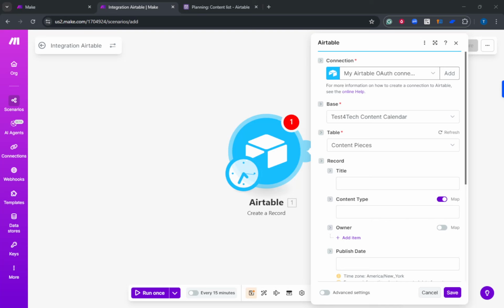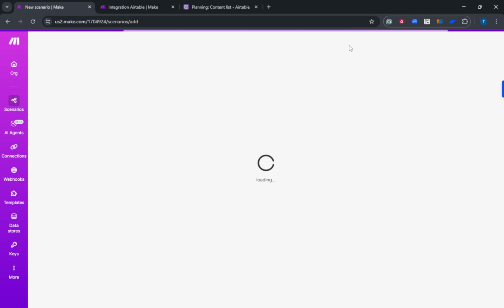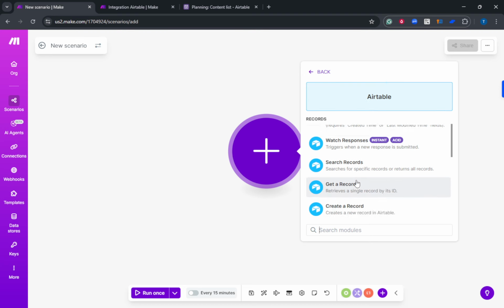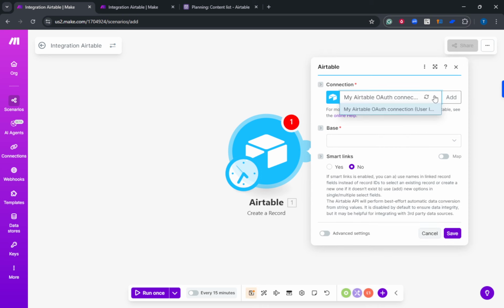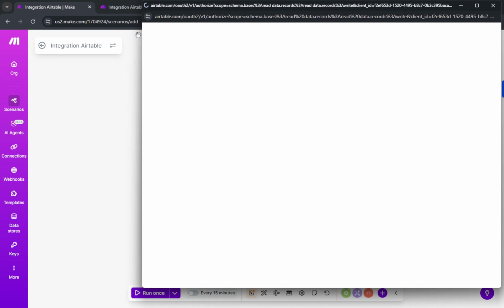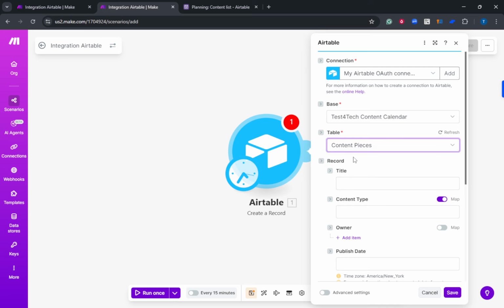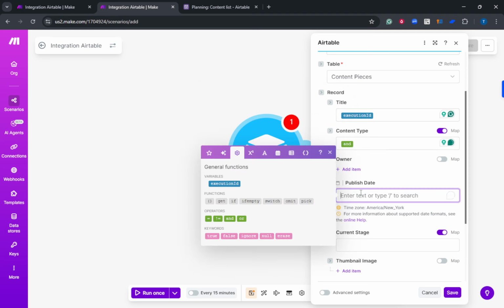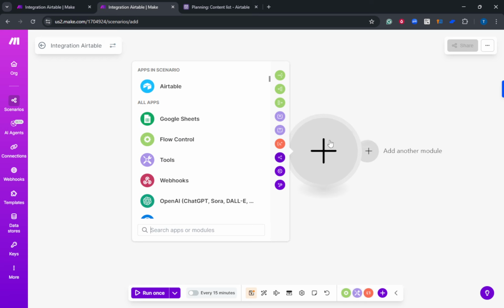How to Connect Make.com to Airtable [2026 Full Guide]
How to Connect Make.com to Airtable

This is a comprehensive guide on how to integrate Make.com with Airtable to build powerful, automated database workflows and streamline your data management. We examine the core concepts of relational data synchronization and the implementation of automated record updates to ensure your information remains consistent across your entire software stack.

Mastering this integration improves workflow, organization, and project quality by eliminating manual data entry and bridging the gap between your operational tools and your central database. We focus on the value of automation and data syncing, specifically the importance of correctly mapping fields and authorizing permissions between the two platforms to maintain high data integrity. By establishing this connection, you enable your business to scale its operations through sophisticated triggers that transform simple database entries into complex, multi-step automated processes.

Technical Specs: Software: Make.com & Airtable; Feature: Integrations & API.